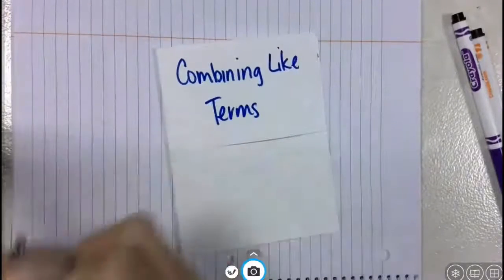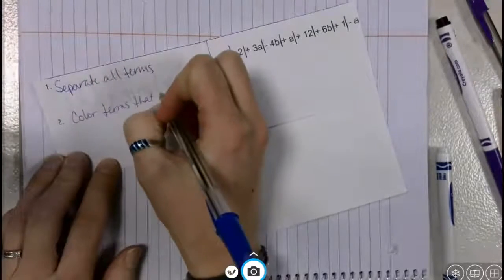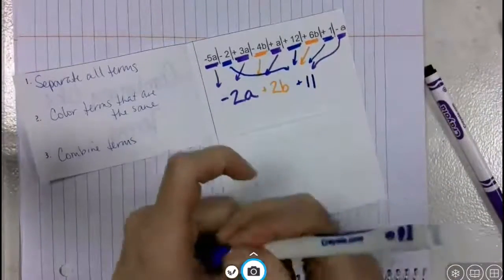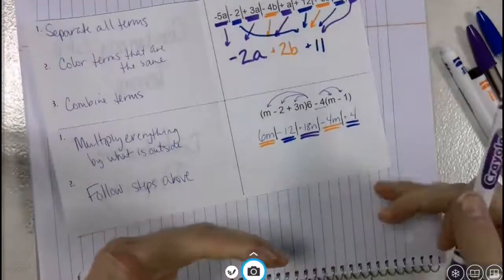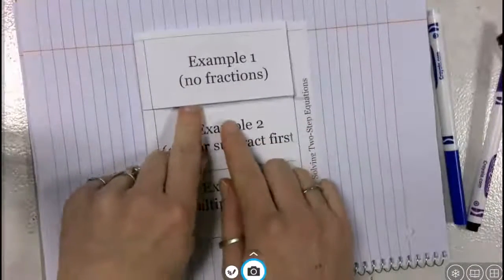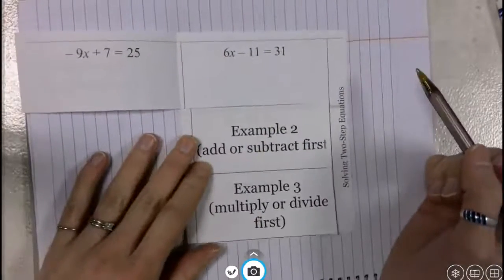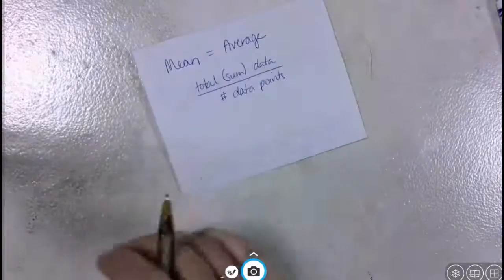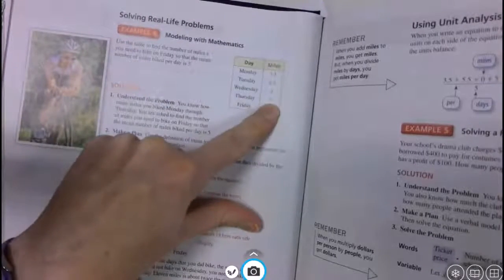Algebra 1A 1 2 Notes